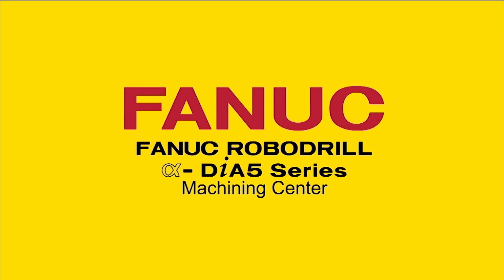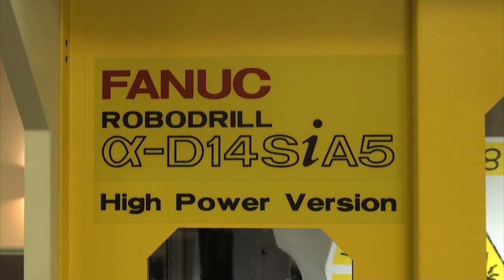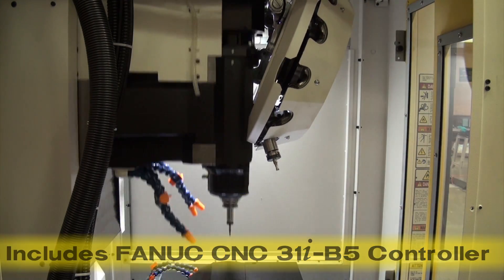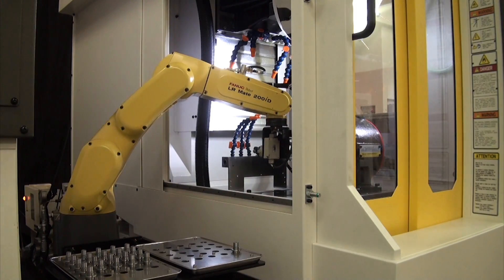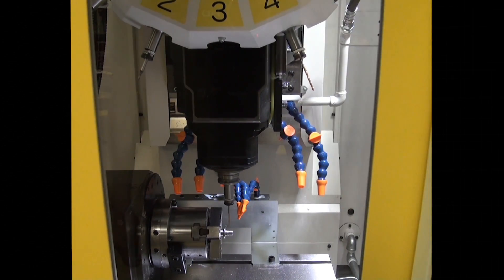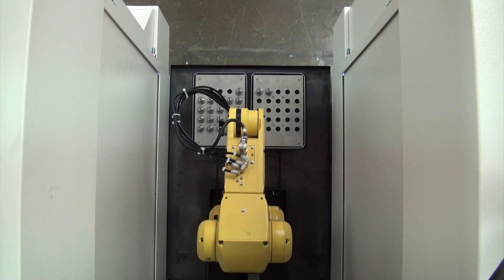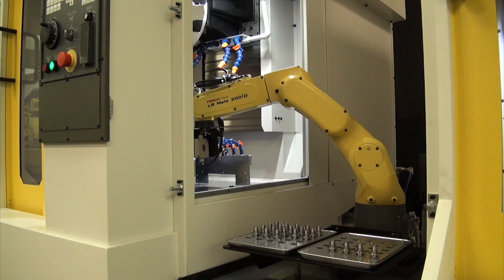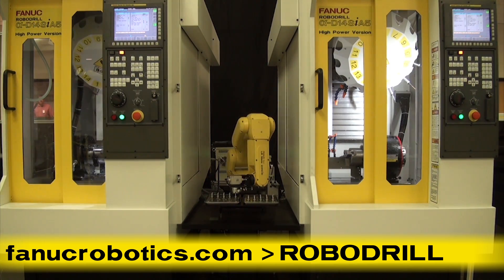FANUC ROBODRILL Load and Unload with FANUC LR Mate 200iD Robot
Engineered to meet all machining needs for its class, the FANUC ROBODRILL is a high-speed, high-precision small machining center. FANUC ROBODRILL is available in three different-sized models in order to accommodate a variety of parts. The High Power Version ROBODRILL Model Alpha-D14SiA5 Model seen here includes a 300 millimeter table, however ROBODRILL models with 500 and 700 millimeter tables are also available. A 4th axis DDR rotary table, 5 axes of motion and the latest and greatest FANUC CNC 31i-B5 controller complete this machine.

The system also incorporates FANUCs new LR Mate 200iD Robot for the loading and unloading of the FANUC ROBODRILLs. The six-axis LR Mate 200iD is the lightest mechanical unit in its class. Its slim arm makes it ideal for machine load and unload applications where minimal interference in peripheral devices and the ability to work in narrow spaces is required. Integrating the robot with the ROBODRILLs in this way creates an overall small system footprint.

Here, the FANUC LR Mate 200iD is loading and unloading injector nozzles from two FANUC ROBODRILLs, one on each side. A very unique system feature is the ROBODRILL's Servo Doors. These integrated servo-controlled doors are opened and closed by the robot's extended axis, synchronizing the robot and the ROBODRILL with coordinated motion. This allows the doors to be opened and closed at amazingly fast speeds for quick load and unload of the ROBODRILLs. The system also uses FANUC Machine Tool Connection software for fast transfer of data via Ethernet between the FANUC robot and ROBODRILL to the FANUC CNC, providing easy operation and a streamlined execution.

FANUC America provides customers with the latest innovative technology in ROBODRILL machining centers and complete turnkey capabilities for automated manufacturing systems. click on ROBODRILL.